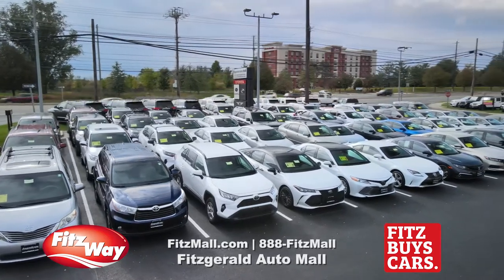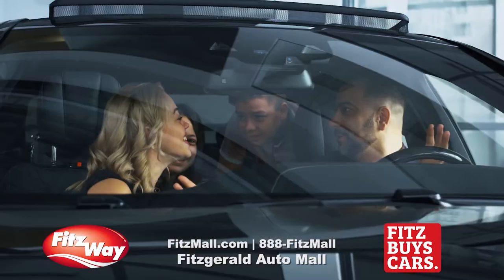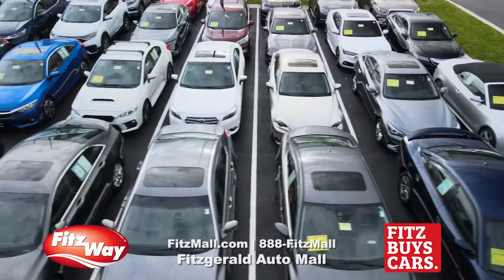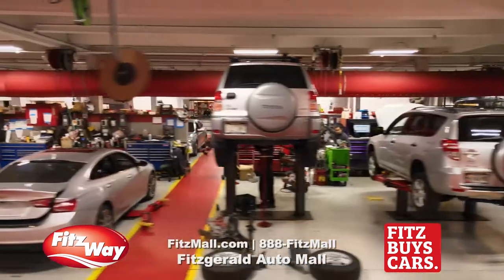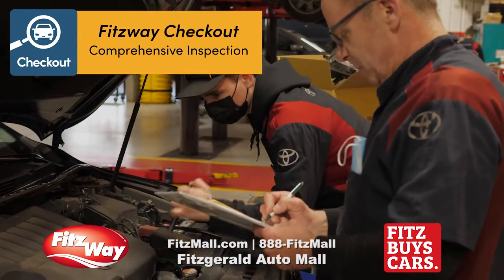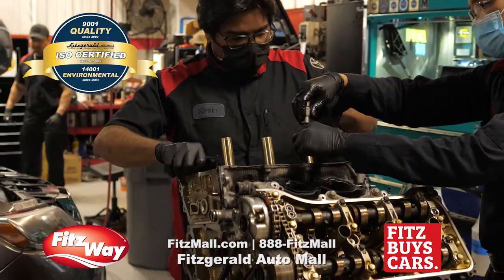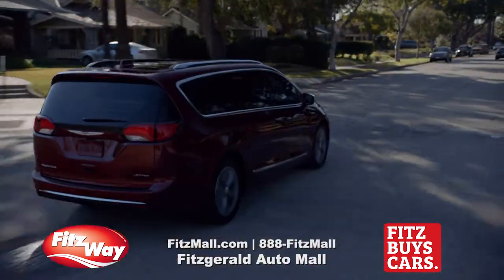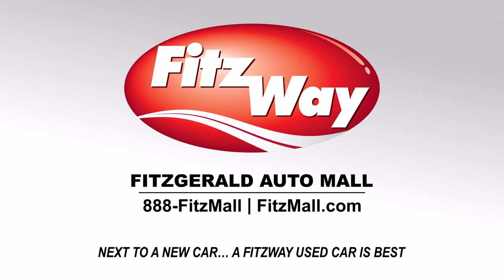FitzMall | FitzWay Used Car - BEST - FZMD2204BESTH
Fitzgerald Auto Malls is an automotive dealership who has been serving DC Metro(DMV), Maryland, Pennsylvania and Florida for over 50 years.